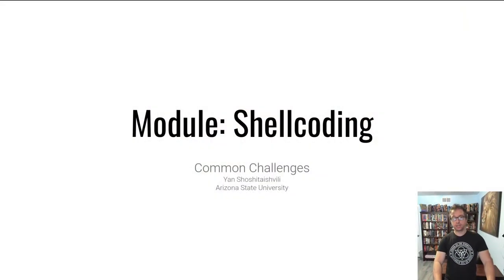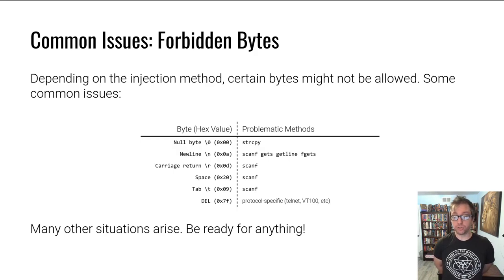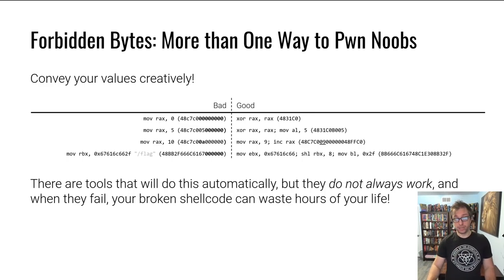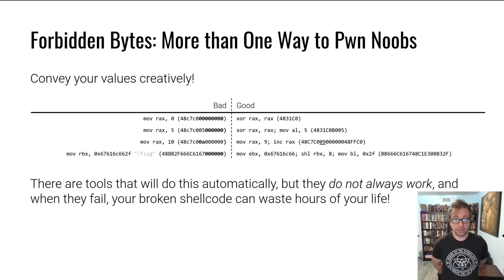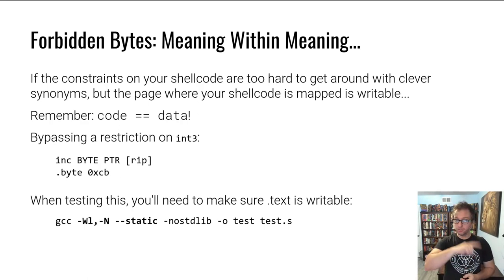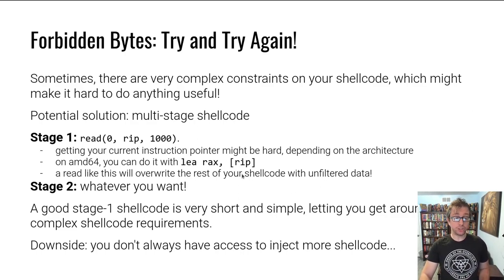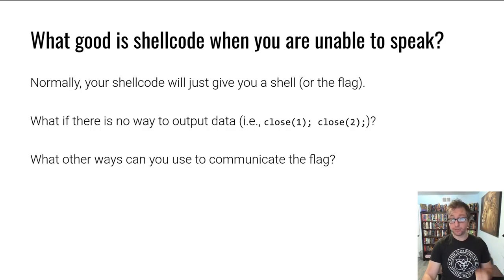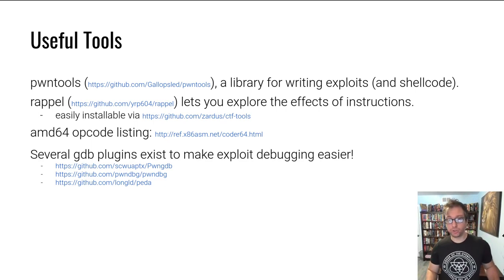pwn.college - Shellcode Injection - Common Challenges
Let's learn about common challenges we run into when shellcoding!